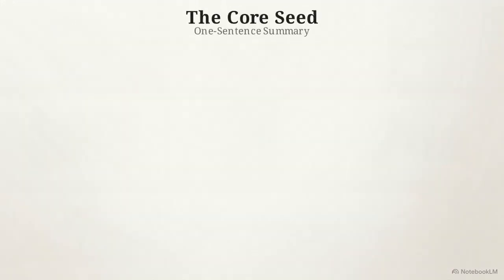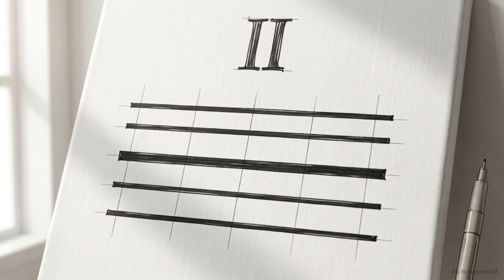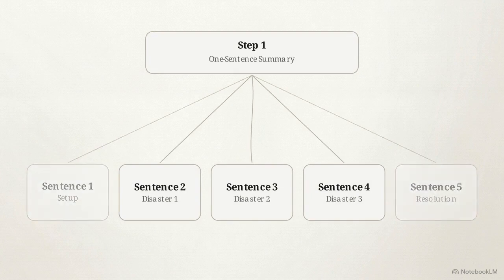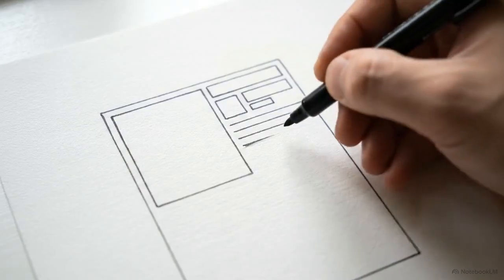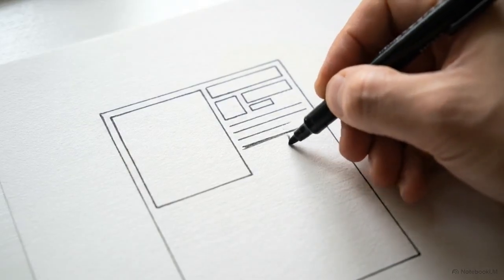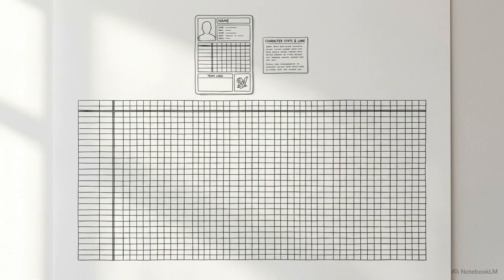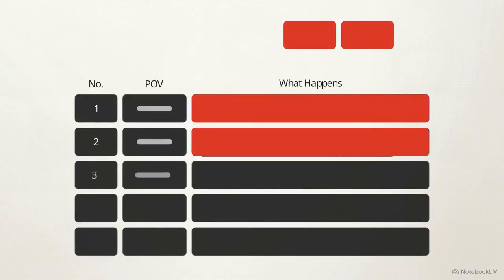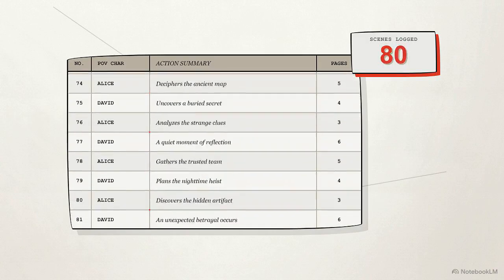Bestselling Authors Plot Their Novel Like This . Most Writers Never Do.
The provided source does not contain information on how to use the Snowflake Method for character development; it only includes a prompt for creating a YouTube video description.

However, drawing on information **outside of your sources** (which you may want to independently verify), here is how the Snowflake Method, created by Randy Ingermanson, traditionally approaches character development:

(The Character Summary):** You create a one-page summary sheet for each major character. This outlines their core narrative arc and includes their name, a one-sentence summary of their storyline, their core motivation (what they want abstractly), their goal (what they want concretely), their conflict (what prevents them from reaching their goal), their epiphany (how they will change), and a one-paragraph summary of their storyline.
(The Character Synopsis):** You write a one-page character synopsis for each major character, and a half-page for minor characters. In this step, you tell the entire story from the specific perspective of that character.
(The Character Chart):** You expand your character descriptions into full-fledged character charts. This involves detailing everything there is to know about them, such as their physical appearance, history, birthday, deeper psychological traits, and any other relevant background information.

If you would like, I can use the discover sources tool to search the web for more detailed guides on the Snowflake Method. Let me know if you would like me to do that!